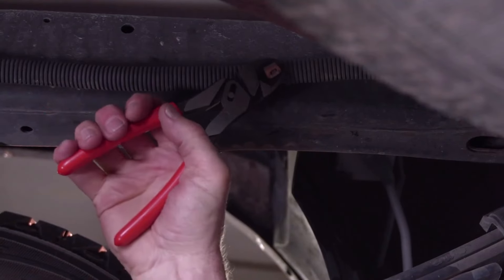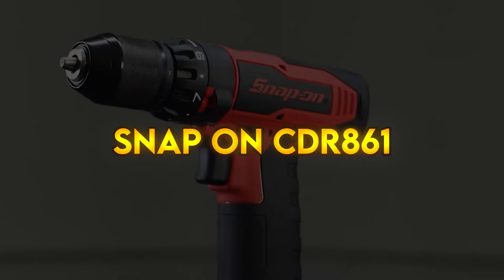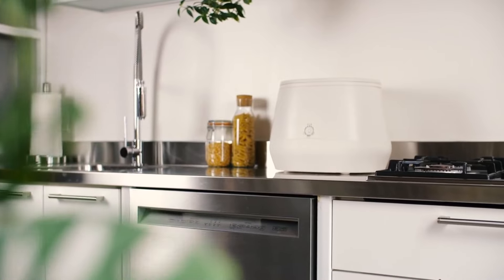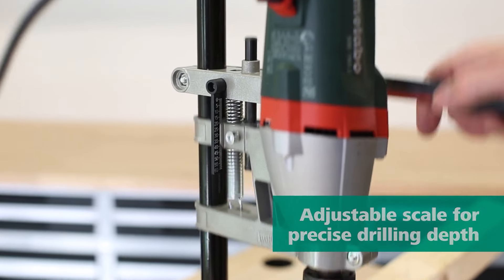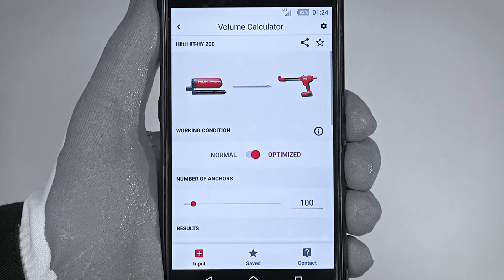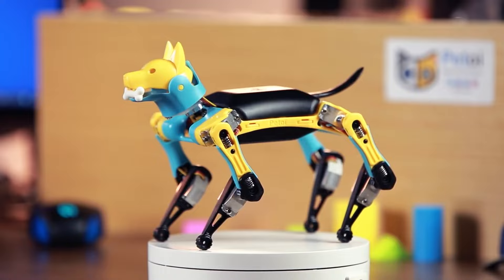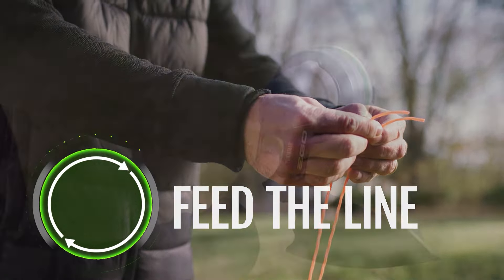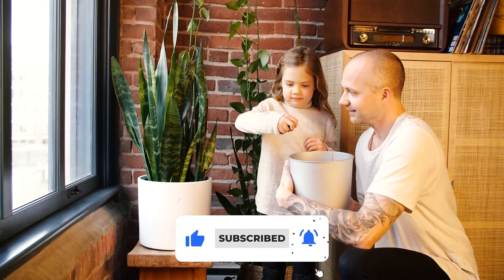30 Life-Changing Tools & Gadgets You Need || Upgrade Your Gear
30 Life-Changing Tools & Gadgets You Need || Upgrade Your Gear

Looking for the best tools and useful gadgets to upgrade your home, garage, or workspace? In this video, we’ve rounded up the top 10 must-have tools and cool gadgets you should definitely check out in 2024! From smart home devices to innovative hand tools, these essential gadgets will make your life easier and more efficient.

Whether you're a DIY enthusiast, a professional tradesperson, or just love smart tech, you’ll find something awesome in this list of top-rated gadgets. These latest tools and innovative gadgets are designed to save you time, boost productivity, and enhance your everyday tasks. Don’t miss out on the best tool upgrades for your toolbox!

Timestamp:
00:00 - intro
00:23 - Hilti HSL4 Wedge Anchor
1:00 - Systematic Door Frame Assembly
2:06 - Pony Band Clamp
2:31 - Locking Pliers
3:13 - Snap on CDR861
3:41 - Evolution R300DCT+
5:15 - CORDLESS ROTARY HAMMER
6:23 - Lomi
7:21 - CrispX
7:46 - Ozito PXC Circular SaW
8:32 - EDMABLADE
9:21 - Drill Stand
10:10 - Chuck Extender Drill Extension With Chuck
10:46 - Ripley WS 68 Snap
11:47 - Magnetic Wire Puller
12:28 - Hilti HY 200-A
13:15 - Malco Eagle Grip
13:57 - SPEEDWRAP
14:33 - Aztec Screen Washer
15:07 - Siegling Blizzard HC 120/40
16:00 - Bittle
16:57 - GearWrench Pivot Force Pliers
18:09 - JET Bench Grinder Multitool Attachment
19:06 - String Trimmer w/ Telescopic Shaft
19:43 - Stanley Cubix Cross Line Laser Level
20:35 - Stainless Steel Step Trash Can
21:14 - XION CyberX
21:57 - Corrugated pipe holder